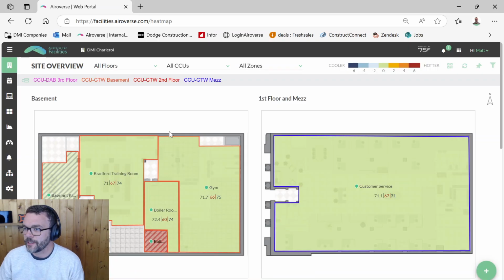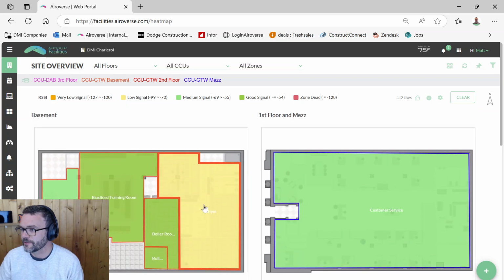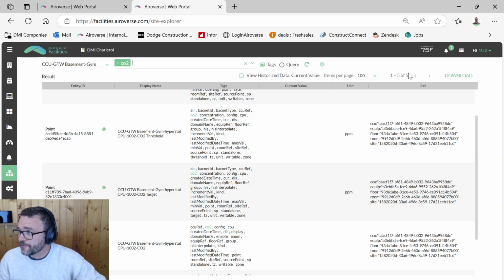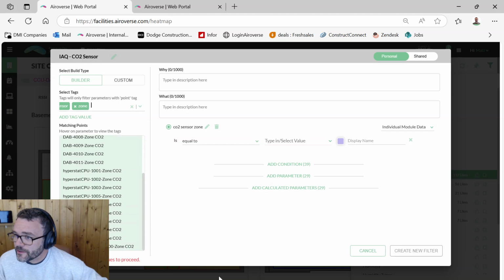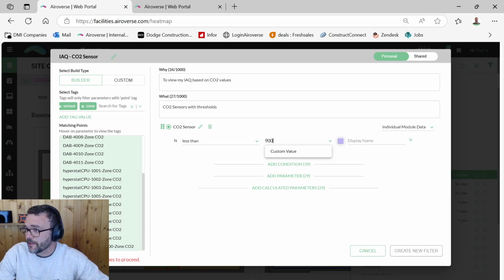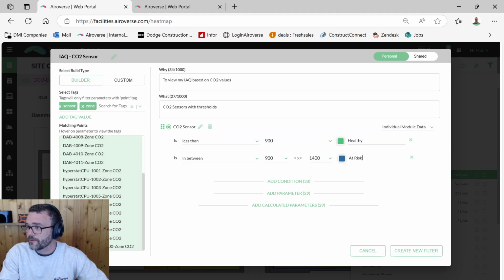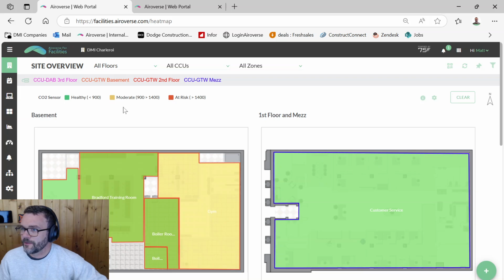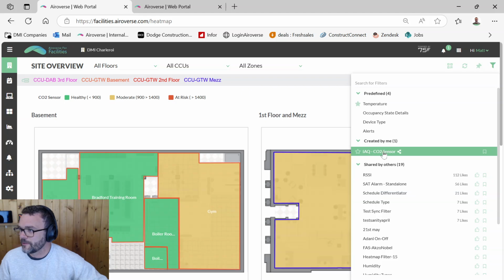Simple Heatmap Overlay - Quickly Identify Problems through Color Coding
Learn how to turn any point into a visual indicator on your heatmap.

About Airoverse:
Airoverse is an easy-to-use Building Automation System (BAS) designed for commercial applications that optimizes energy efficiency while maximizing comfort. With the use of highly advanced control algorithms, Airoverse's platform offers wireless and cloud-based controls solutions that make building automation simple.